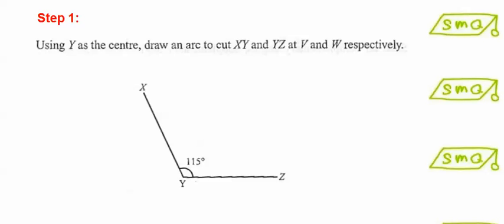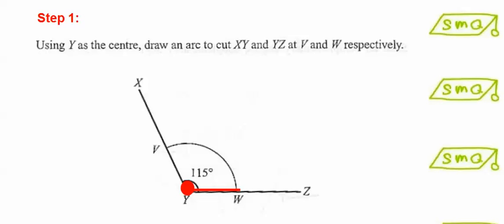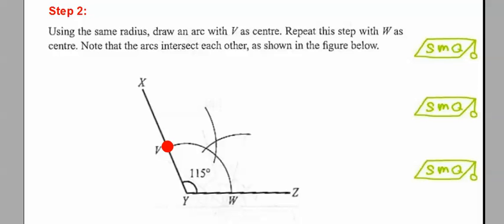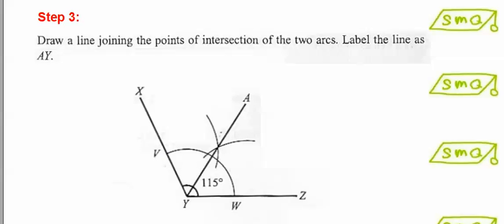Constructing an Angle Bisector